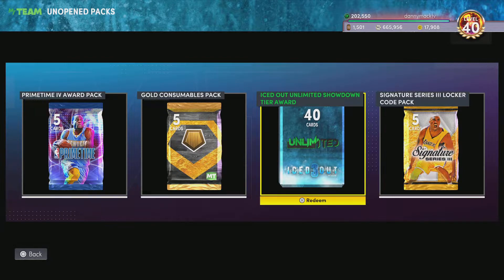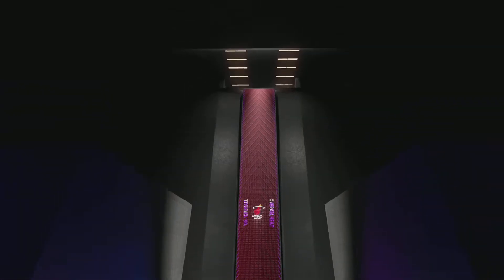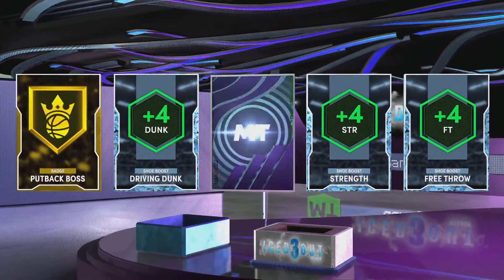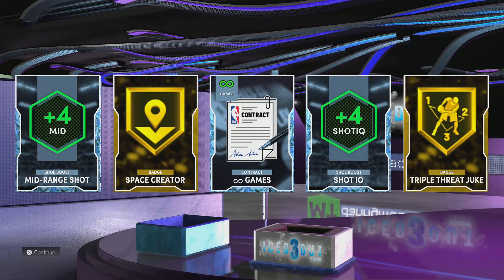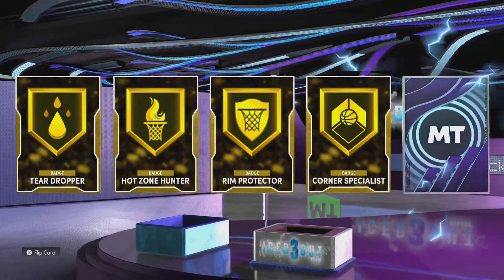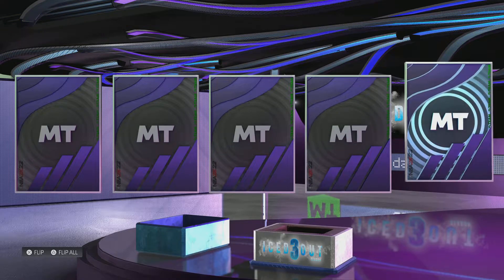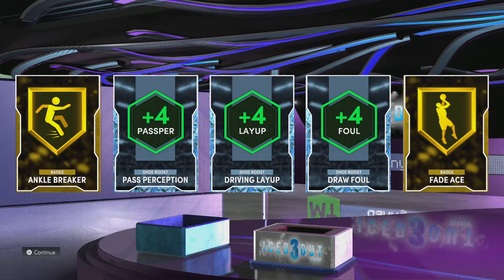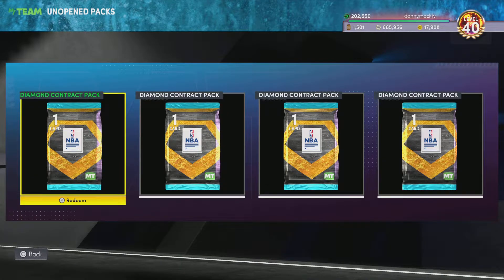NBA 2K22 MYTEAM!!! UNLIMITED SHOWDOWN TIER PRIZE PACK!!!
COME SEE WHICH OUTSTANDING CARDS WE GET FROM THE PACK!!!  WILL WE GET LUCKY THIS TIME!!!